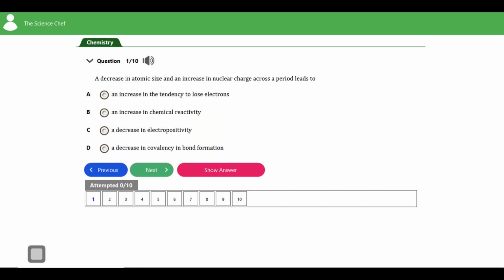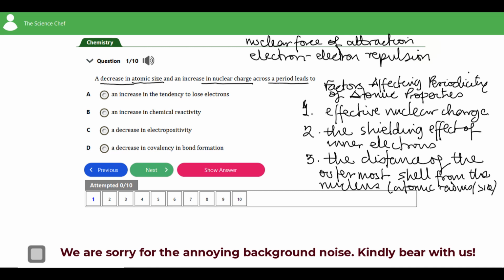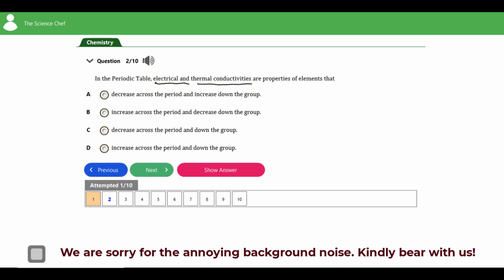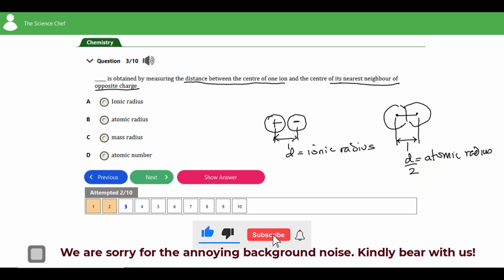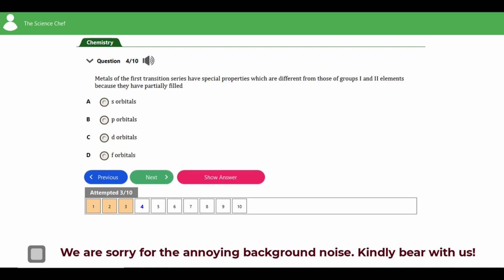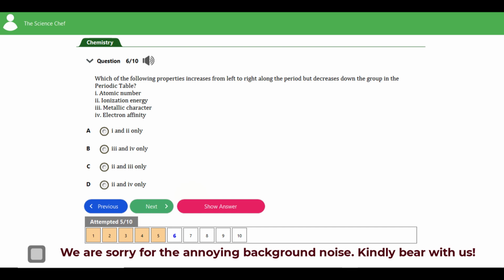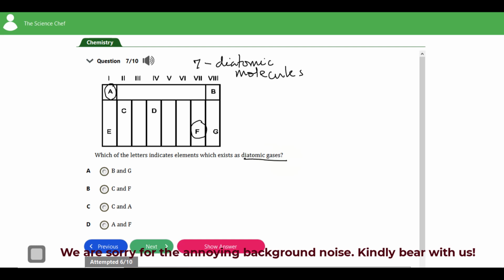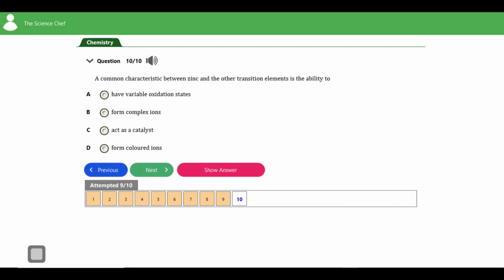2024 JAMB Chemistry | 2024 JAMB Preparations | 2021 UTME Periodic Table Questions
This video is the seventh part of our series on the 2023 JAMB Preparations. It is an indispensable tool for those preparing to write the JAMB Chemistry. It contains the detailed solution with clear explanation to the past Periodic Table questions  of JAMB Chemistry examination and covers questions mainly on group chemistry, trends in atomic properties, electronic configurations, features of the Periodic Table and many more!